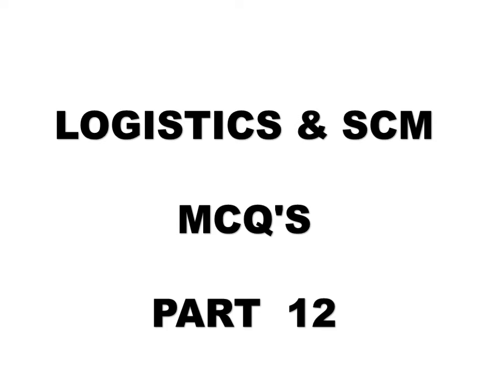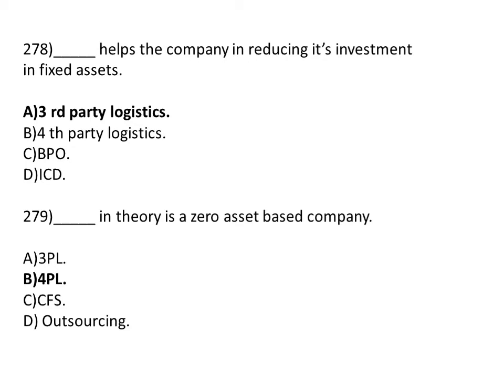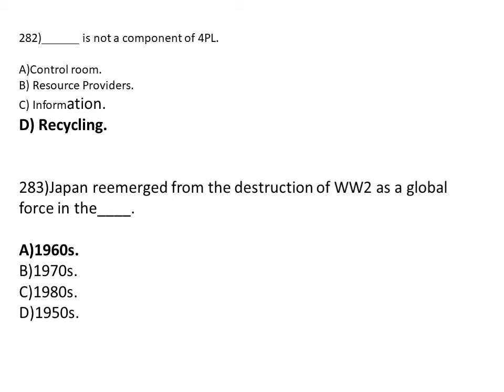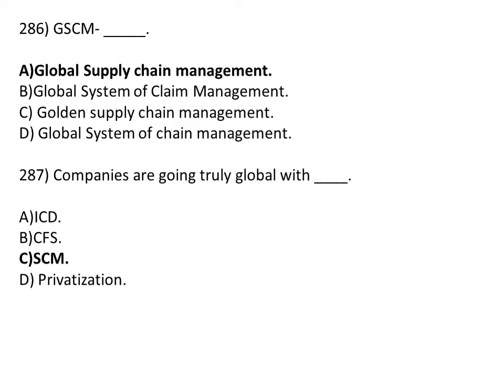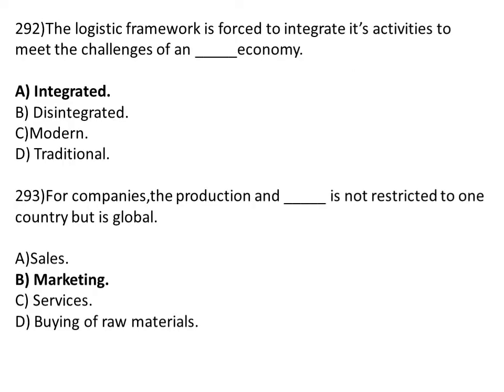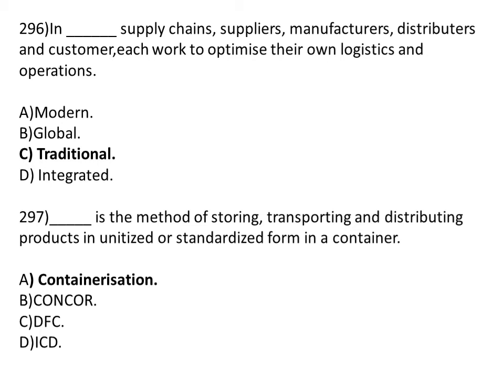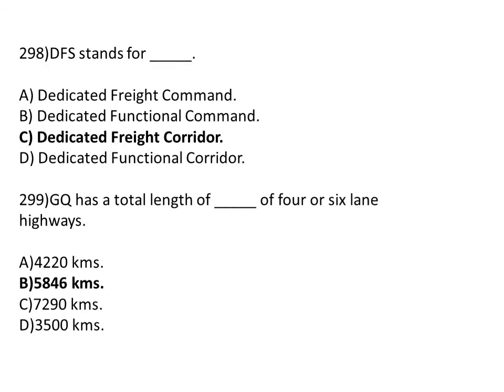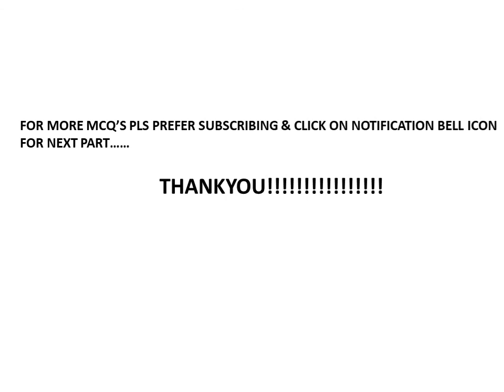LOGISTICS & SUPPLY CHAIN MANAGEMENT MCQ'S PART 12